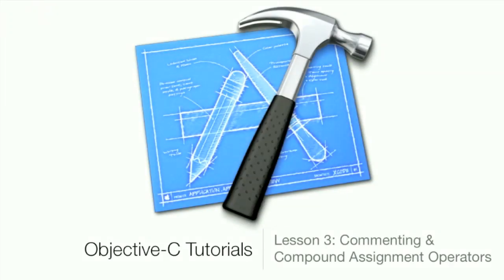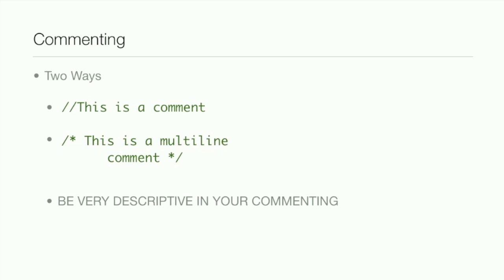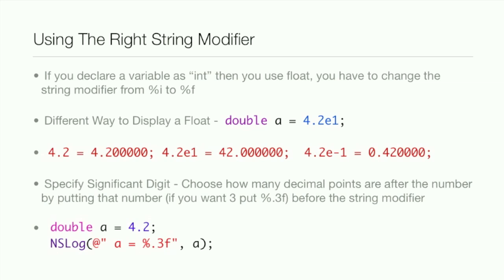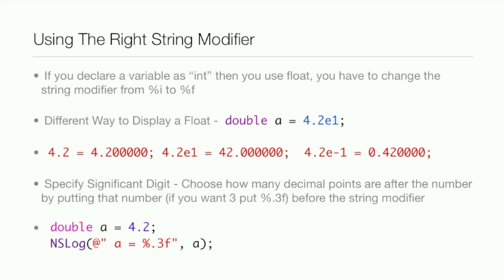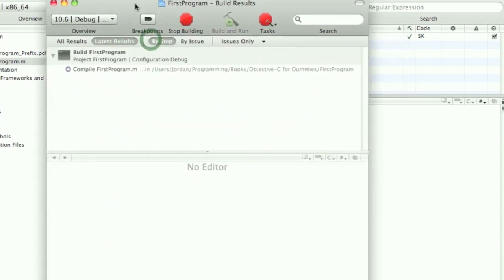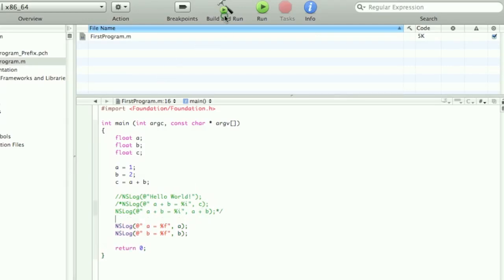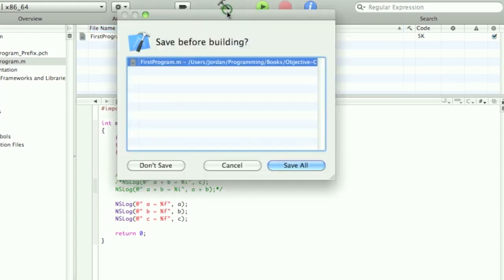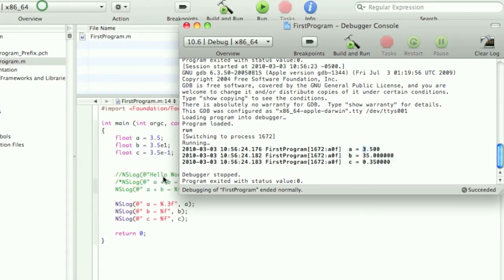Objective-C Tutorial - Lesson 3: Part 1: Commenting & Compound Assignment Operators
I teach you how to comment in your code, special assignment operators that help save time typing and much more.

Objective-C Tutorial
objective-c tutorial